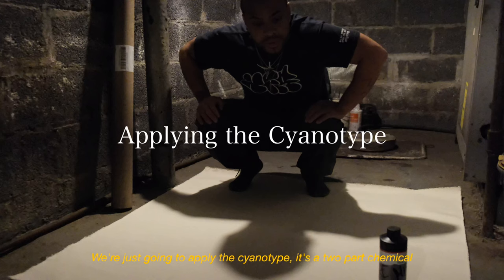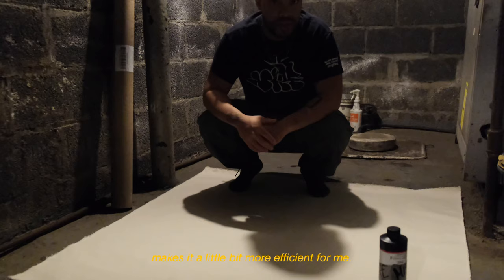Making Large Format Cyanotype Prints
Detailed process of making a large format cyanotype print.

New York Brooklyn-based artist using film photography to create cyanotype prints. Working in medium-format analog photography which explores the realm of what is possible in photography and pushes creative boundaries.

Credits
filming + photography: Luis Santana
editing: Hannah Moore